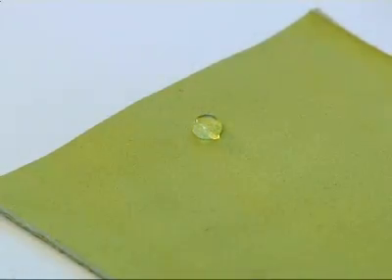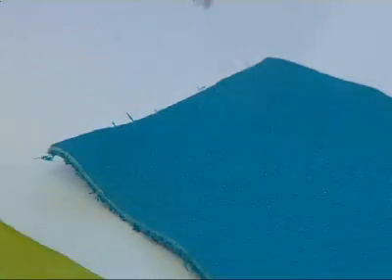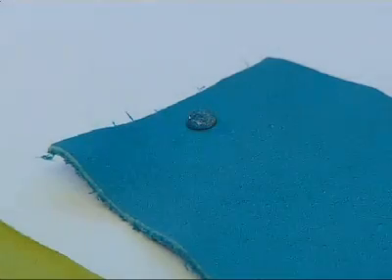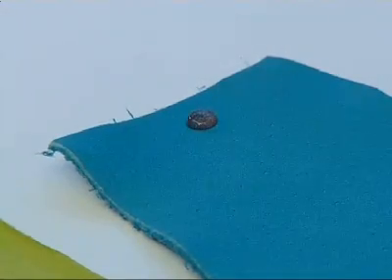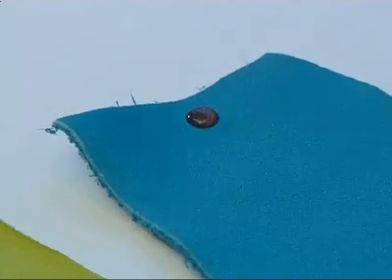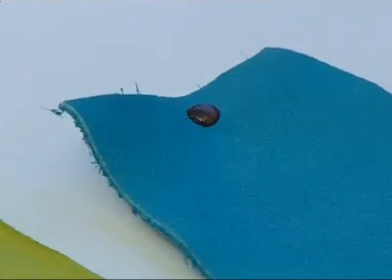Chemical Test on Pyrohide Leather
A comparative test demonstrating the effects of concentrated sulphuric acid on Pyrohide leather, produced by Southcombe Gloves in Somerset against a regular cowhide leather.